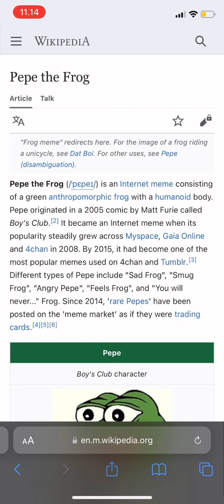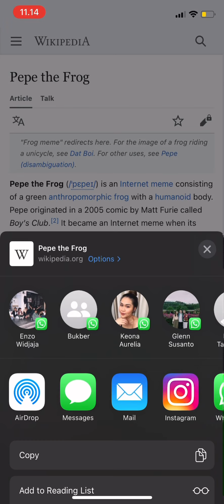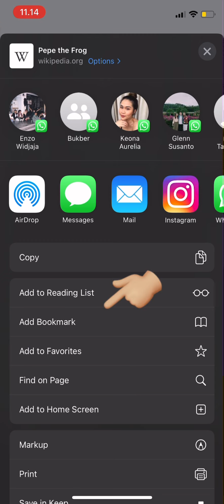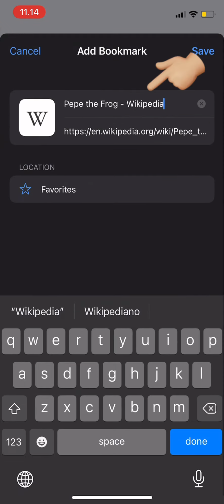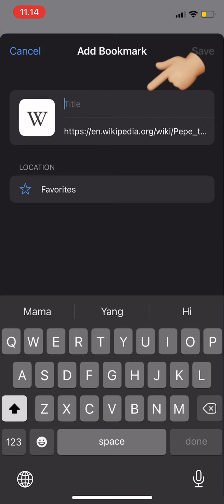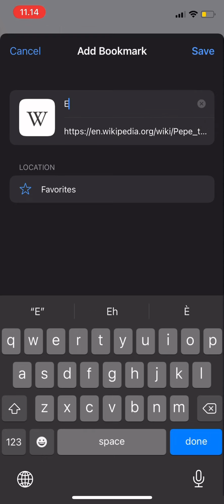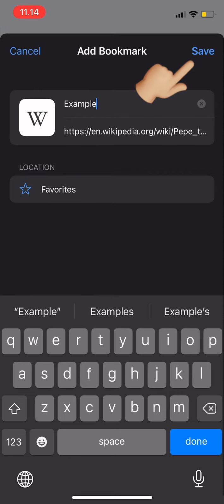How To Bookmark A Webpage On Safari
Hi guys! In this video I’ve shown you how to bookmark a webpage on safari on iphone